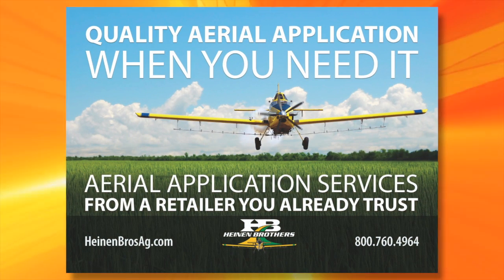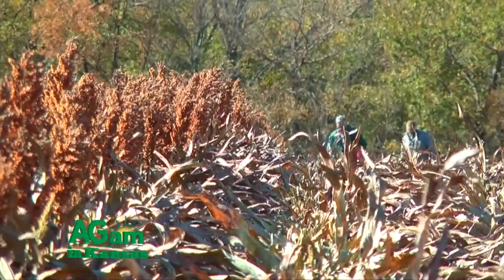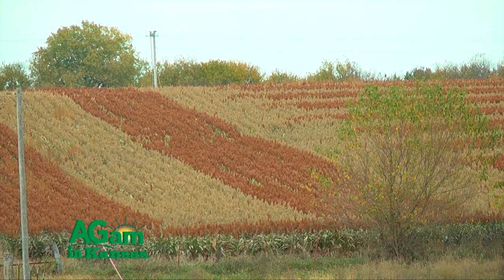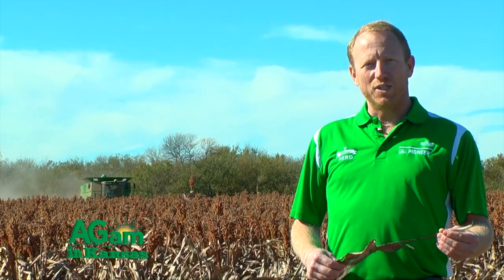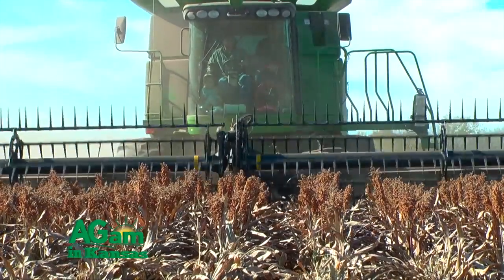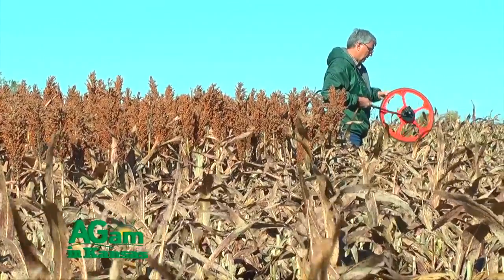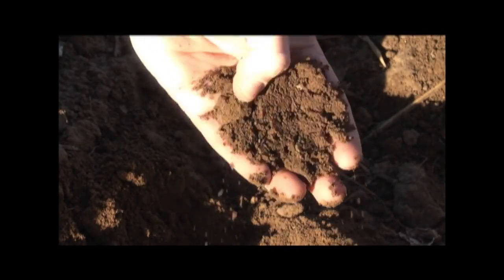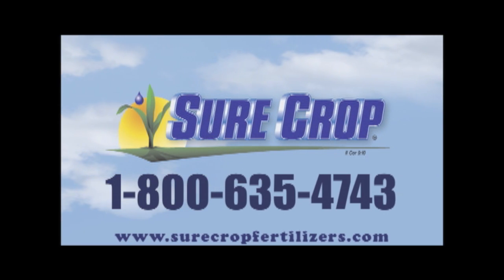AGam in Kansas - Sorghum Yield Contest - Nov. 12, 2015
(Ken) Hi I'm with NRCS. A lot of times they'll call us with a resource concern whether it be soil, erosion or out in a pasture with brush or
needing better grazing management or additional water. And with the soil erosion a lot of times just doing no till will take care a lot of the sheet real erosion. This field's flat, so we're not worried about the gully erosion. But on the steeper soils we would have gully erosion where a technician would go out and we'd make a plan and usually a lot of times we'll put in terraces and waterways. We used to do a lot of those. Anymore we're doing quite a few but not as many as we used to. We're getting pretty good coverage in the counties. And I was helping out one of the producers here on the county line between Saline and Dickinson County with a sorghum yield contest. (Mark) Hi I'm Mark Pettijohn with Kansas JAG Limited. We're standing in one of my sorghum fields that did have a little bit of aphid damage, but nothing beyond the threshold. A little bit of headworms but we did not spray for either. This field was planted June 3rd with Pioneer 84G62. It was fertilized at that time with 12 20, a little bit of sulfur, a little zinc starter fertilizer. It was also side dressed with a rolling applicator on June 11th after it was newly emerged. And what's interesting was it was actually out yielding the other half of the field that was stripped tilled and fertilized March 1st. The chemical program here was done in two split applications. The first being April 15th. It was 1.25 quarts of Lumax. And the other was the day of planting which was June 3rd. Also 1.25 quarts of Lumax, following a planting. (Ken) This field was, this year's in obviously sorghum. Last year it was planted to corn and then it was overflown with a cover crop, about the time right before corn was harvested and there was a nice cover crop out here that got a foot or two tall. And then froze out when winter came. And so that's a great way to get good residue and organic matter in the soil. (Mark) Last year we won the state no till contest with 155 and I think that's about what this field should do this year. The red milo is doing better than the yellow milo and I'm pretty optimistic.